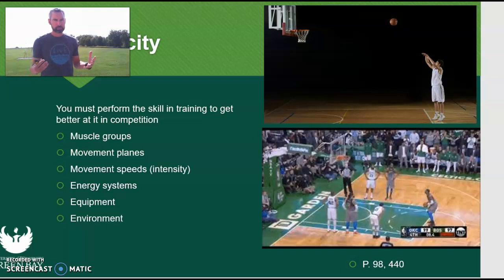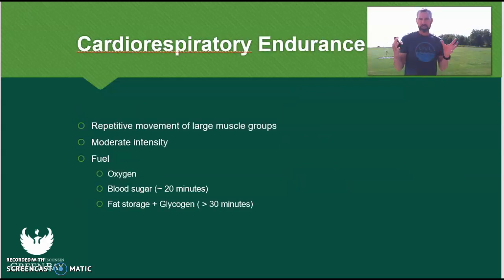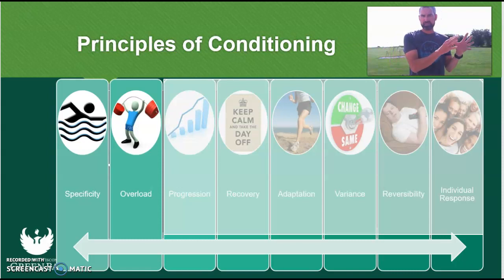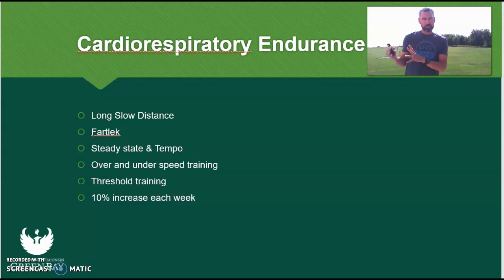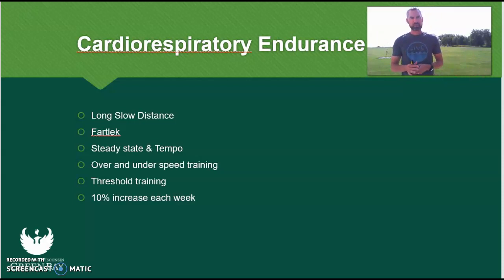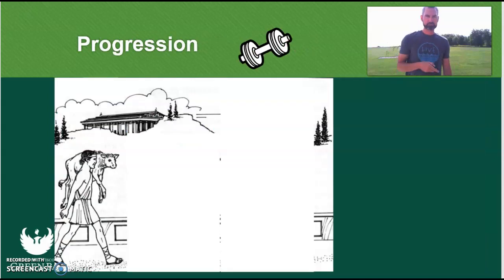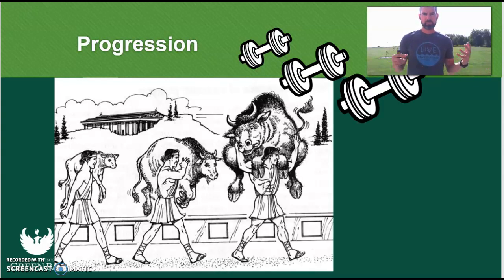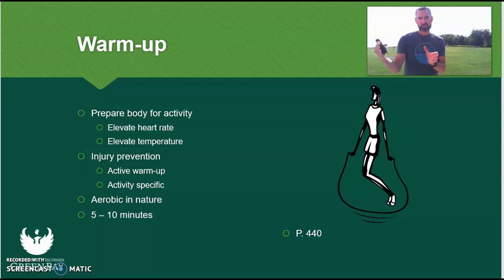Practice 4.1 - Specificity, Overload, & Progression